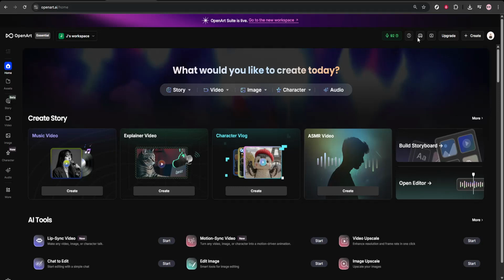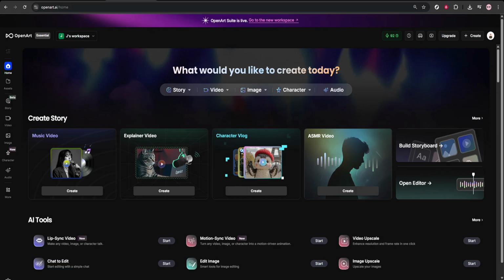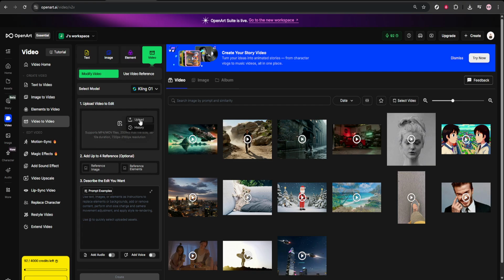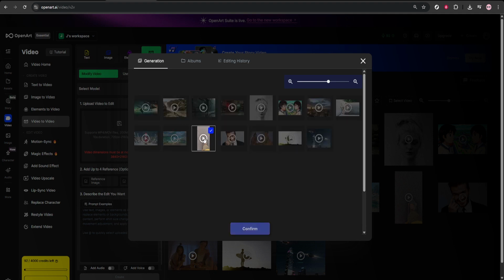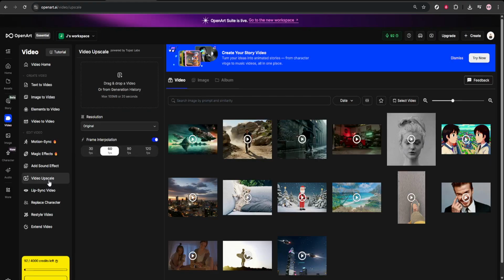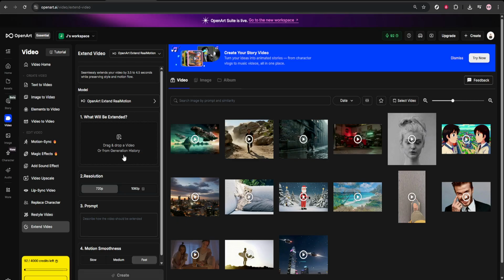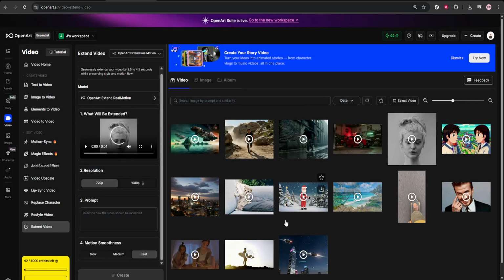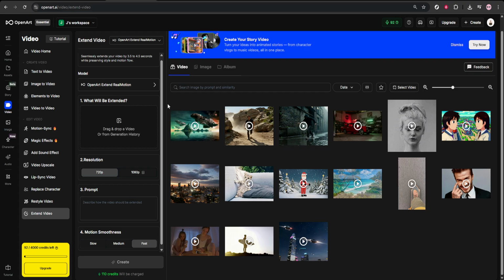How to import external videos into OpenArt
In this video We will show you How to import external videos into OpenArt